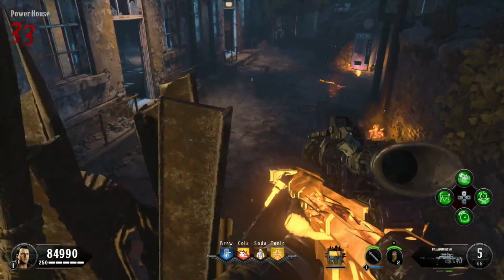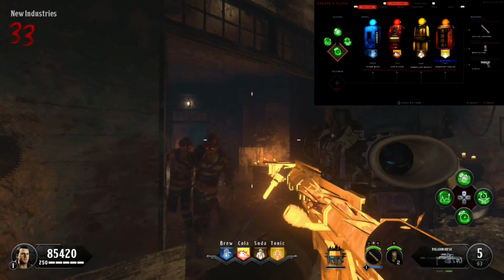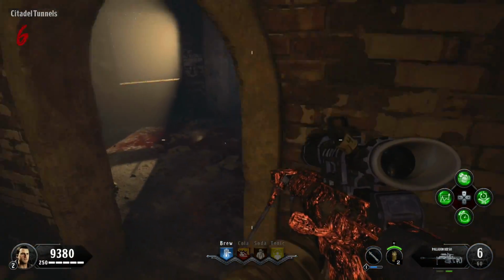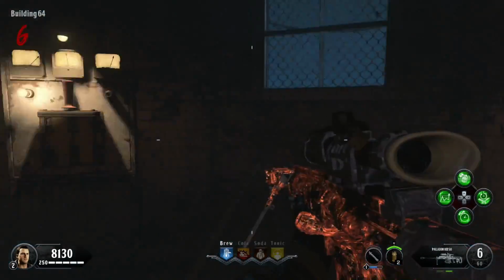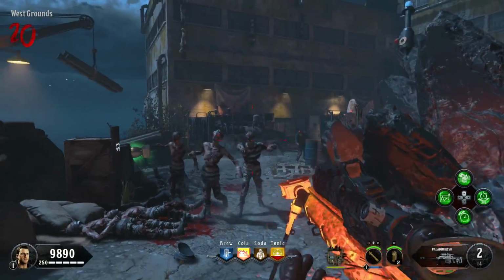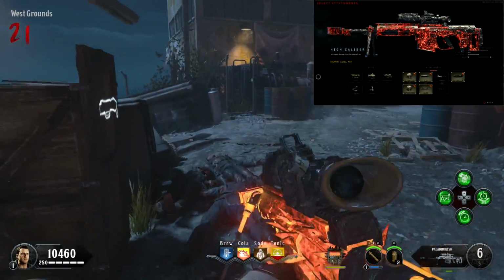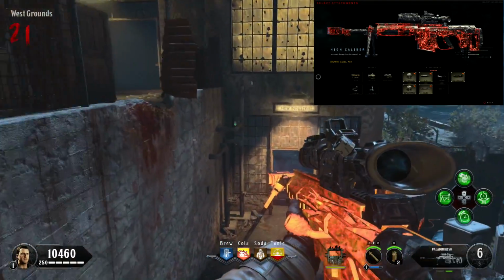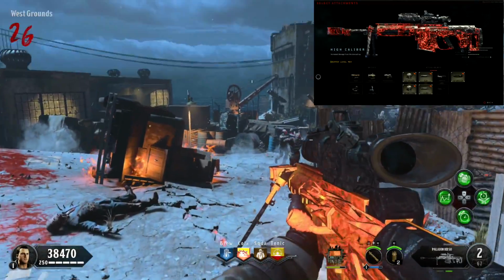PALADIN - BO4 Zombies Dark Matter Strategy Guide (Black Ops 4 Zombies Dark Matter)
Here is another Dark Matter Guide this time for the Paladin!